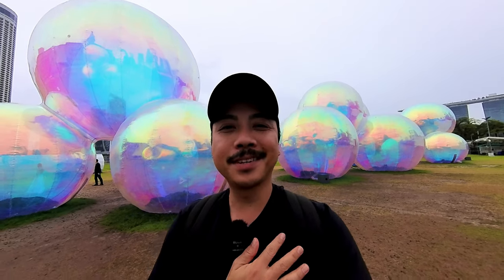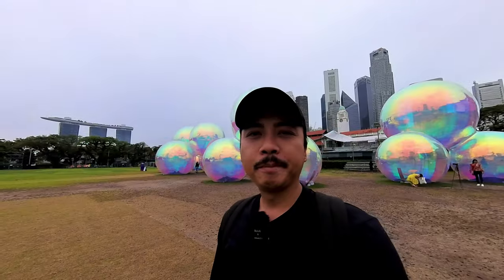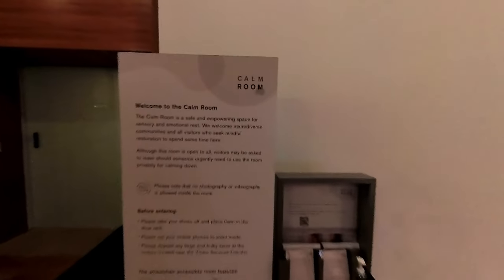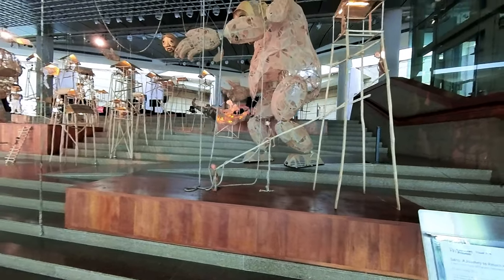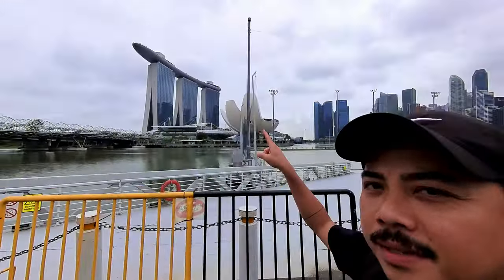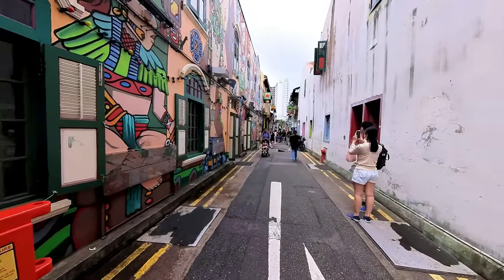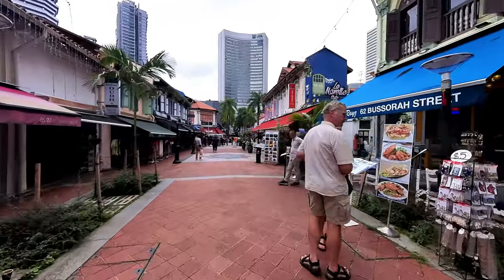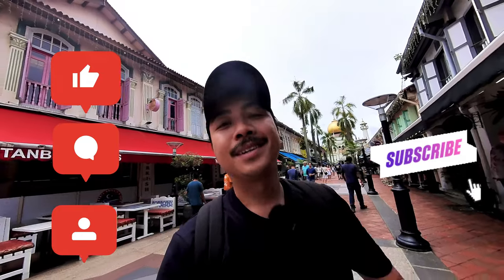Who Said Art is Boring??? Come play with GIANT BUBBLES in one of Singapore's Art Installation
Singapore Vlog: Come join me in exploring Singapore's art scene as we walk around the National Museum, Art Center, Hadji Lane, and Arab Quarter.